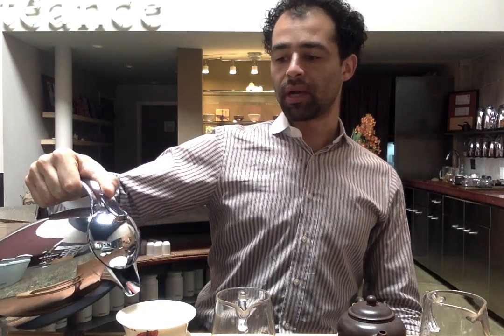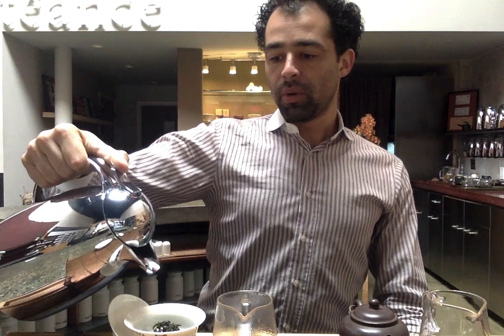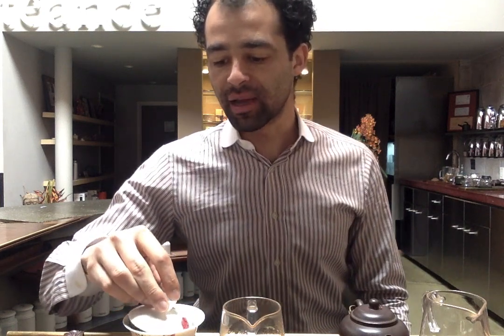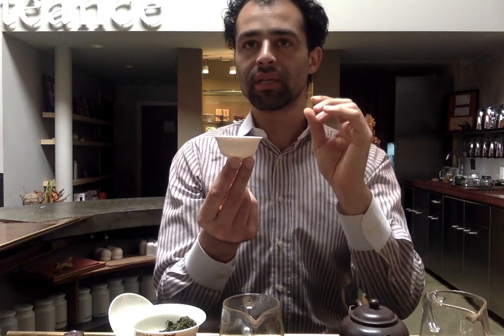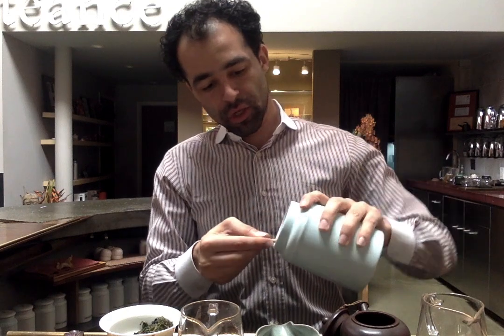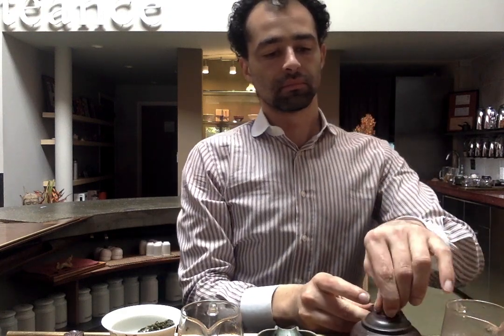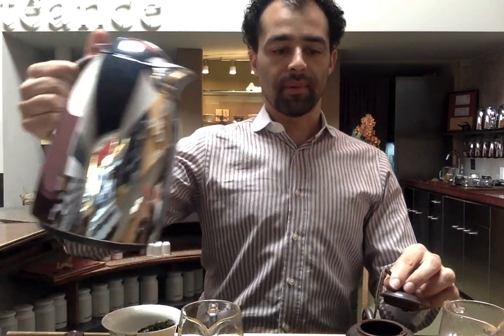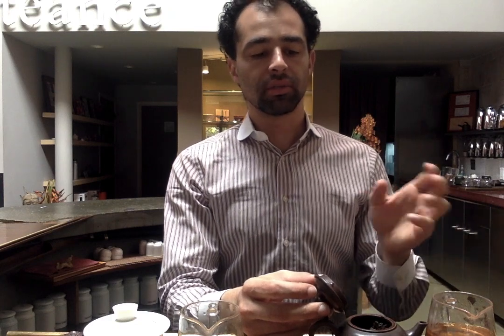Teance Tea Lab- Oolongs Light vs Dark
Defining what Oolongs actually are. Describing the differences between dark and light Oolongs. demonstrating how to properly steep both light and dark Oolongs.